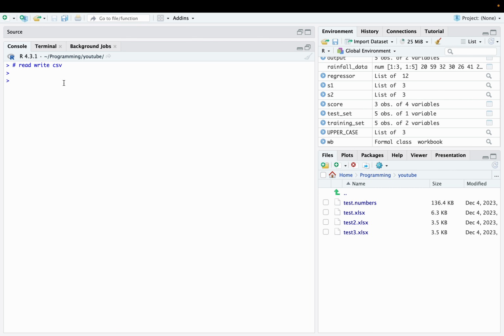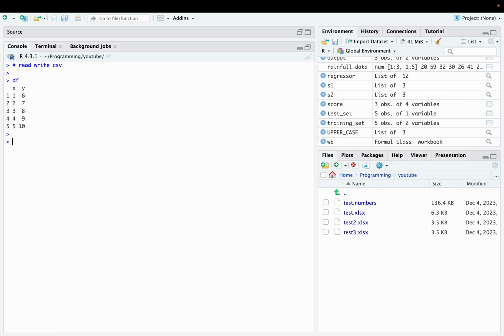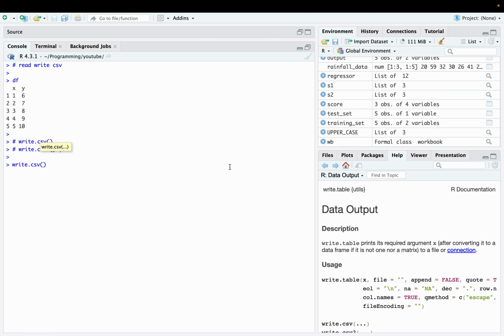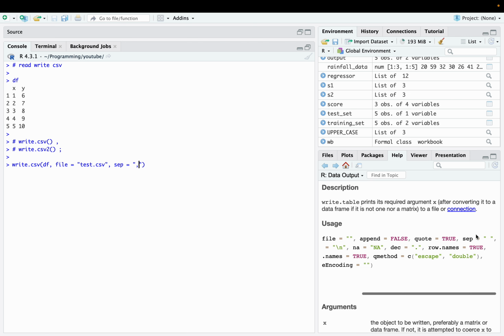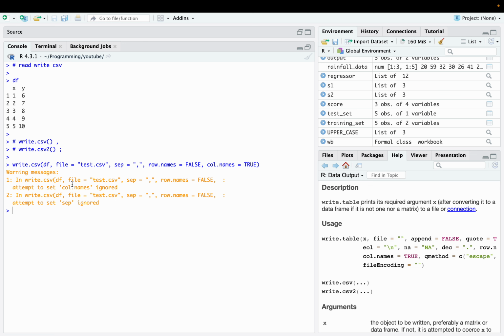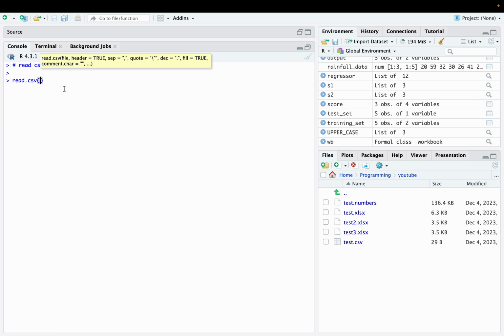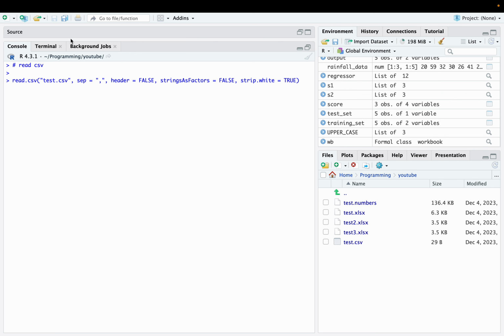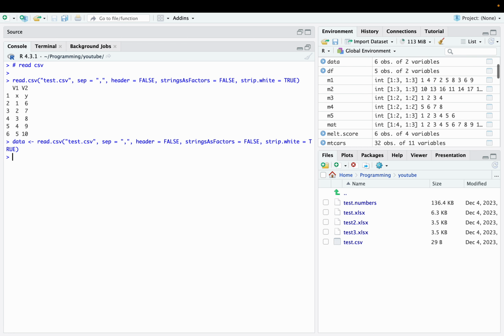Read / Write CSV files in R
Based on GPM 5th sem Computer Engineering Syllabus